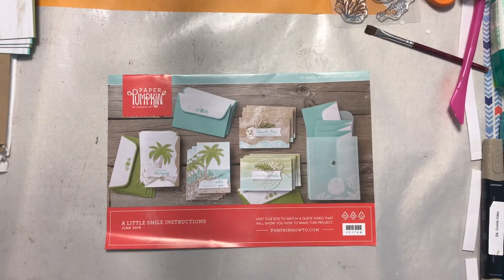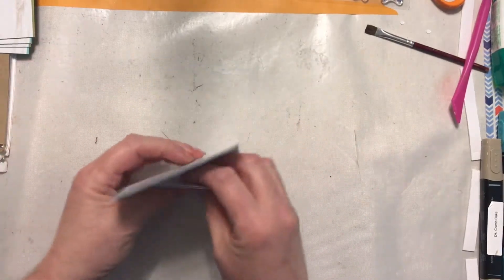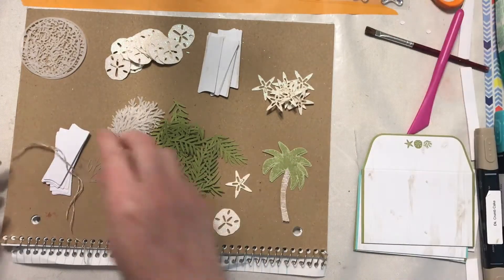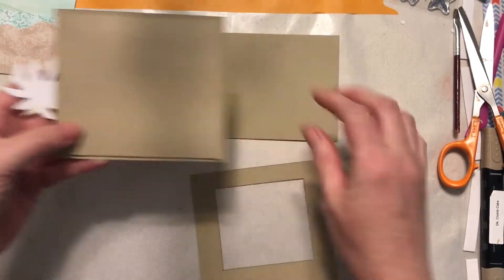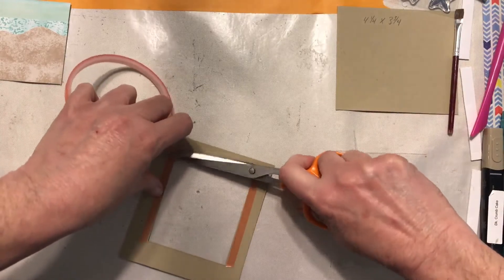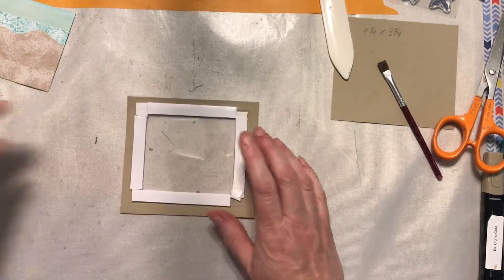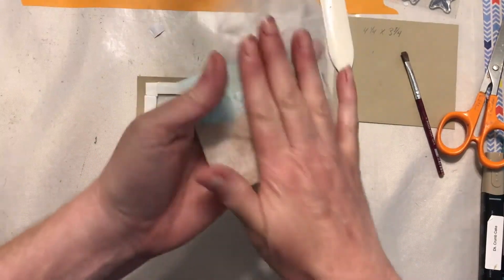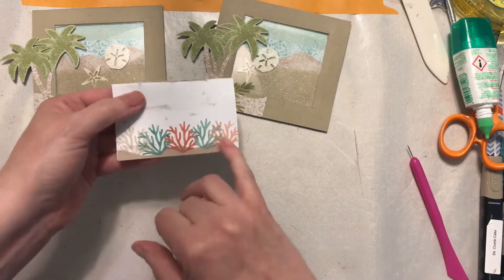CANNED PAPER PUMPKIN Collab - May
CANNED PUMPKIN Collab List

Happy Mail:
Kelly Henkins